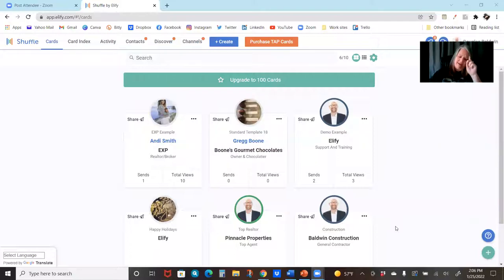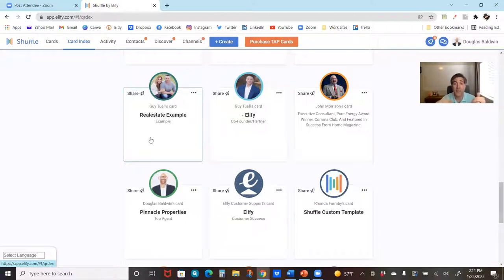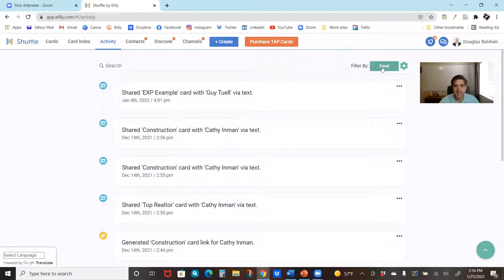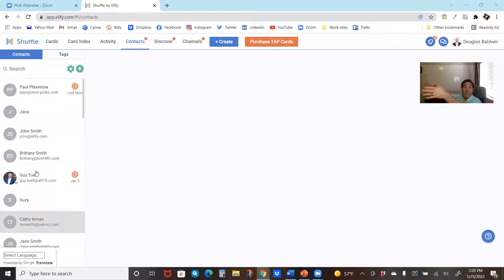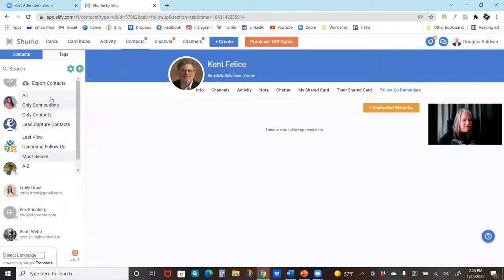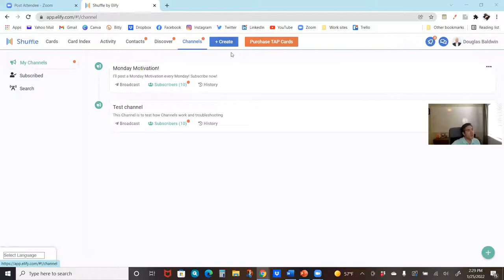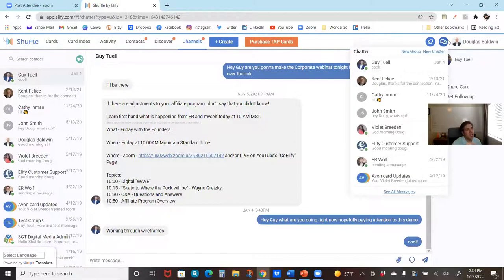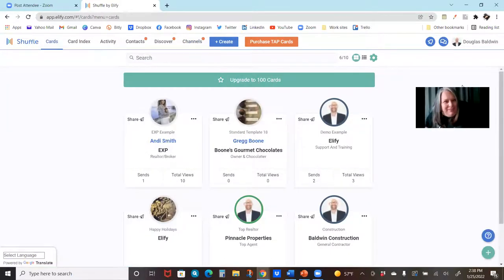Tech Tuesday 1 25 22 Desktop Navigation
Join Cathy Inman and ER Wolf as we go over navigating the Shuffle Desktop Menus & submenus.